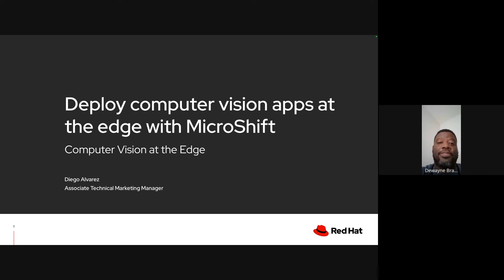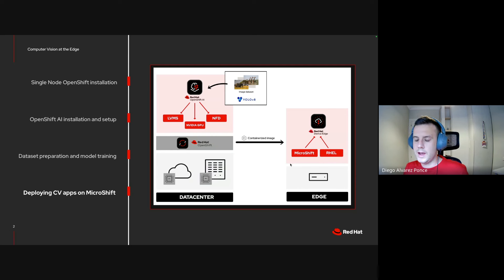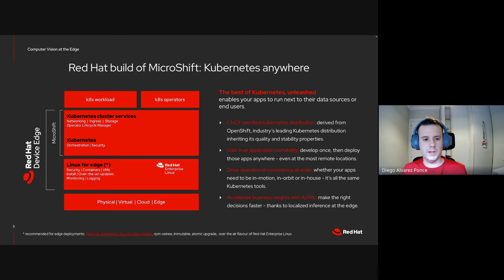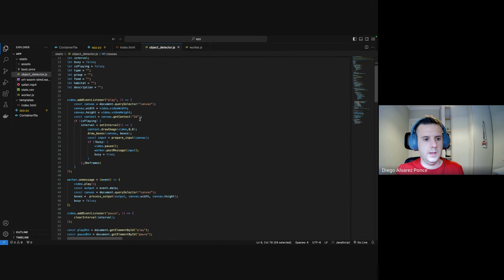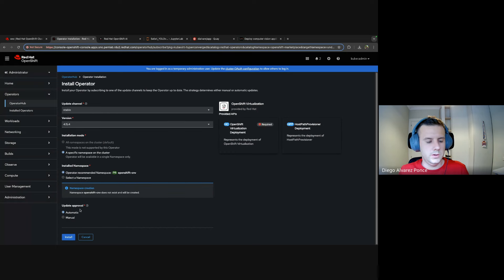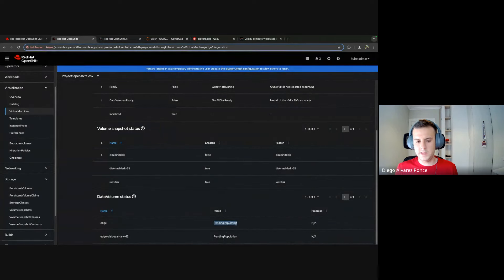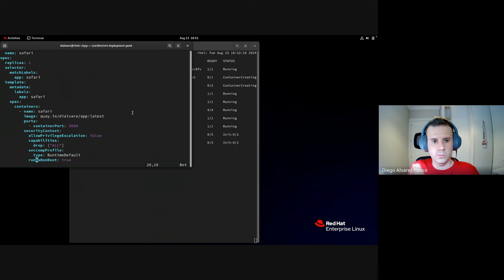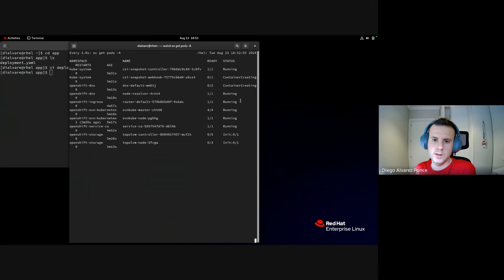OpenShift Commons: Edge SIG: Deploy computer vision applications at the edge with MicroShift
OpenShift Commons: Edge SIG: Deploy computer vision applications at the edge with MicroShift with Diego Álvarez Ponce, Red Hat